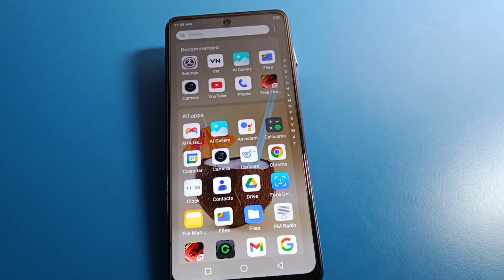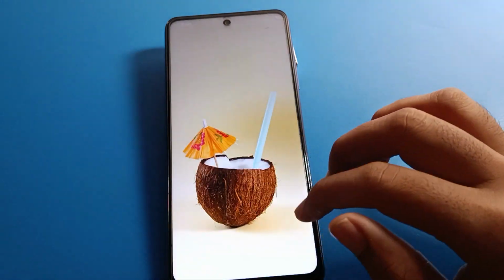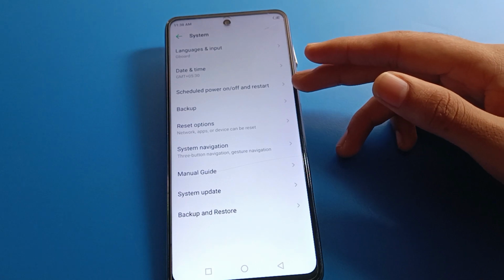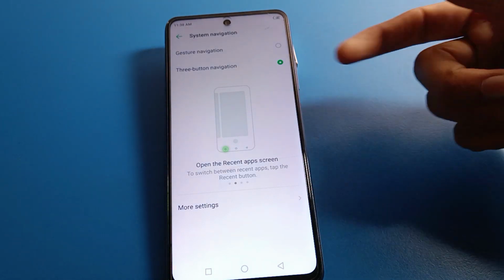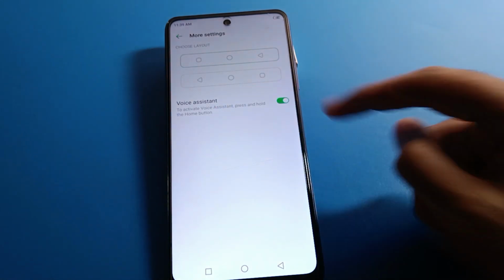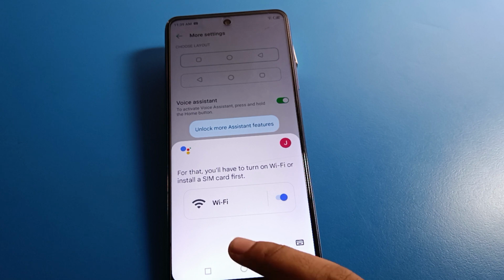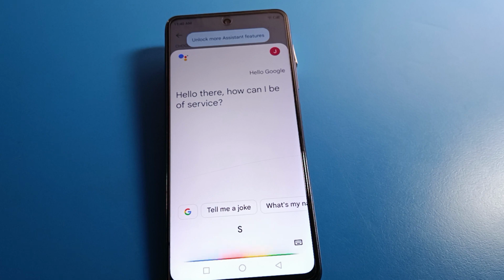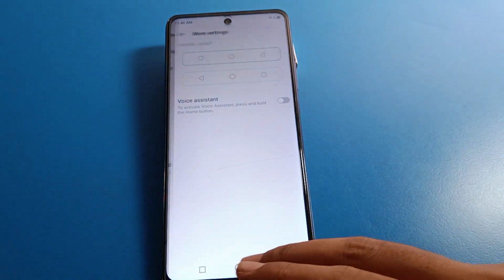How to Activate voice assistance infinix note 11s phone, shortcut setting